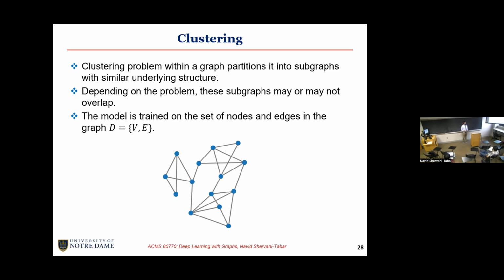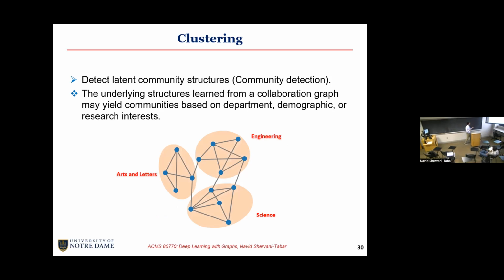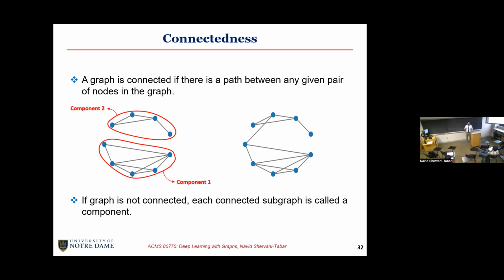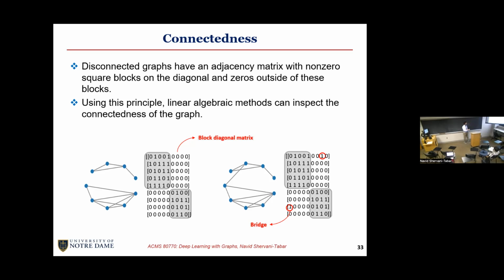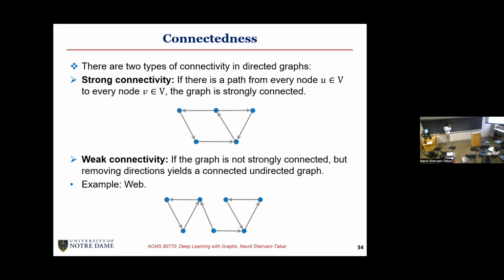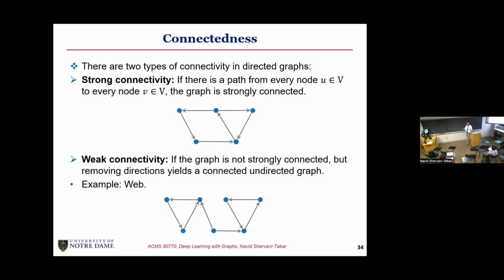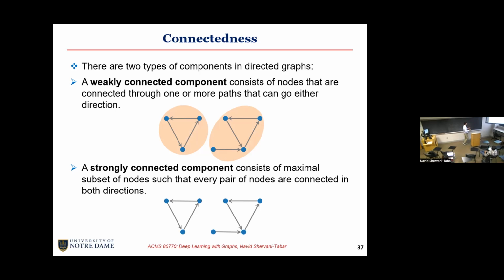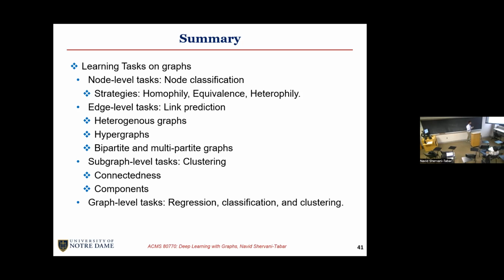2.3 ML Tasks on Graphs | ACMS 80770: Deep Learning with Graphs @ Notre Dame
Fall 2022
University of Notre Dame

Part 3:

Chapters:
0:00 Clustering
3:12 Connectedness
7:25 Strong Connectivity
8:23 Weak Connectivity
12:27 Weakly Connected Component
13:41 Strongly Connected Component
14:42 Summary